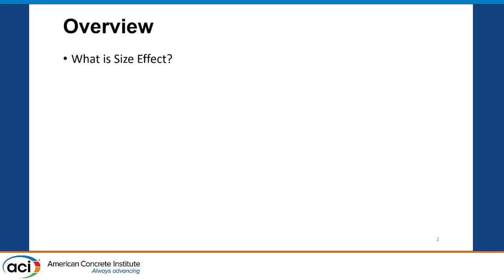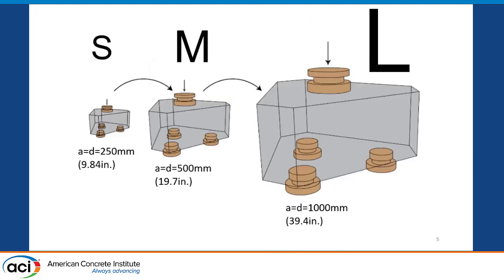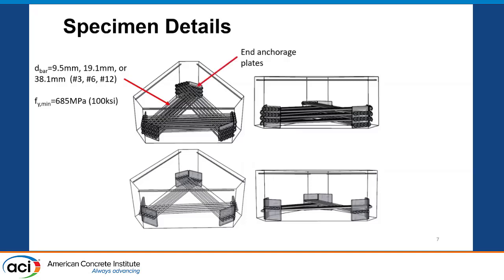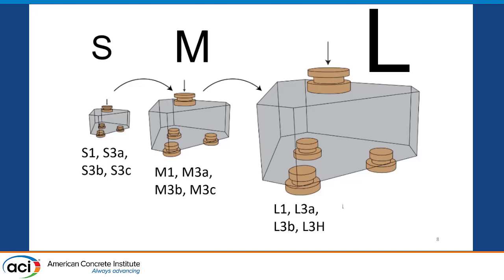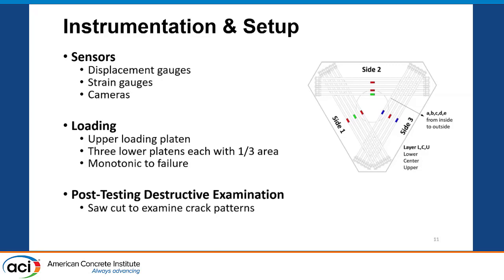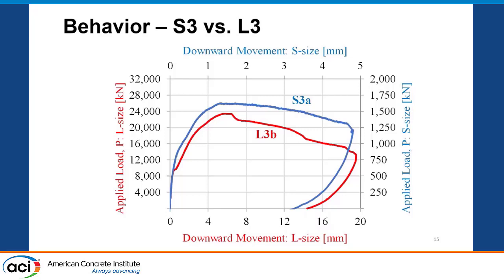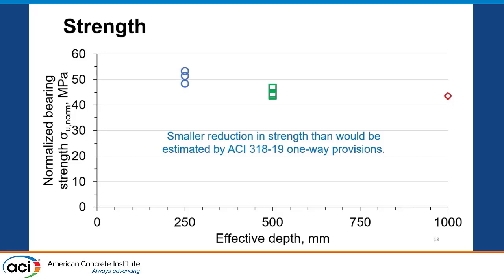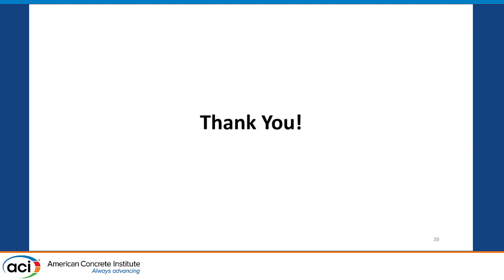Large Scale Experimental Tests of Size Effect in Pile Caps Loaded in Two-Way Shear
Presented By: Lucas Laughery, SpaceX